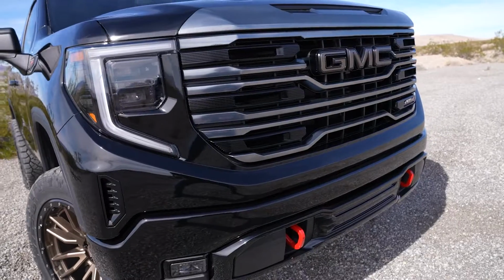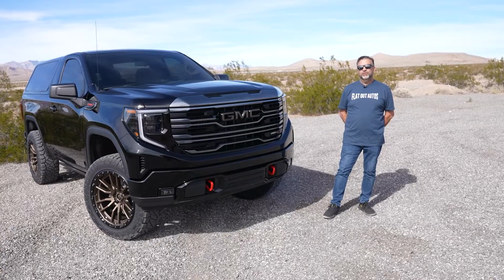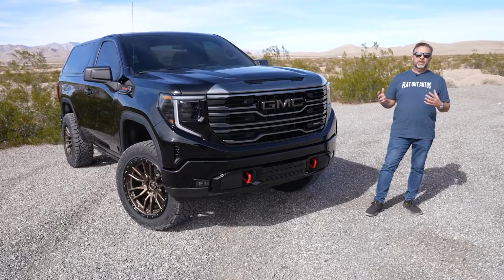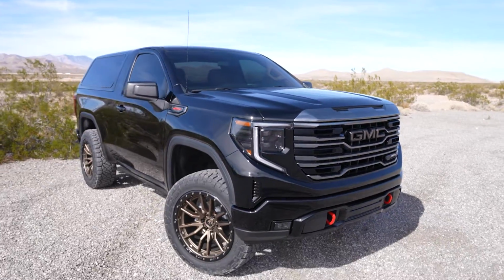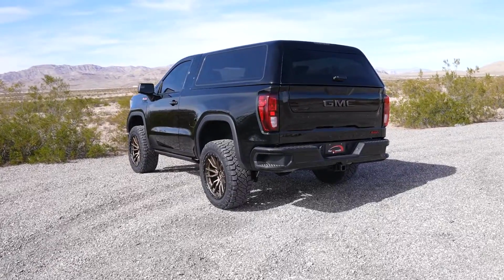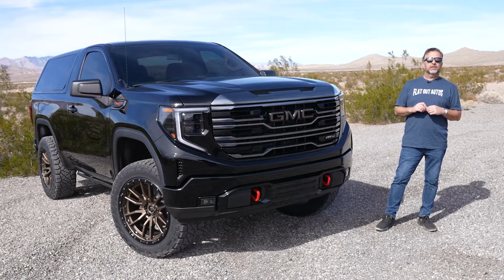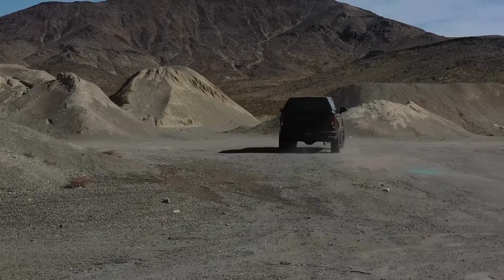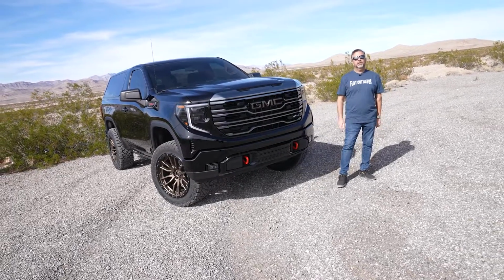BDS Equipped GMC Jimmy from SEMA 2022 | For SALE?!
Flat Out Autos partnered with BDS Suspension to make this highly modified GMC Jimmy conversion one of the cleanest vehicles at SEMA 2022. This Jimmy is equipped with a premium 3.5" BDS lift kit and FOX Performance Elite Series coil-overs with DSC adjustment.